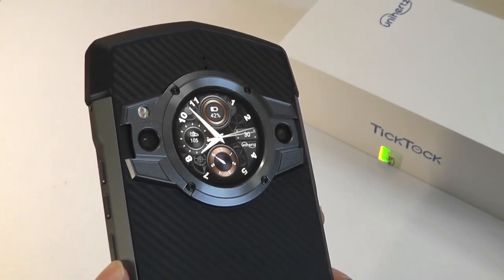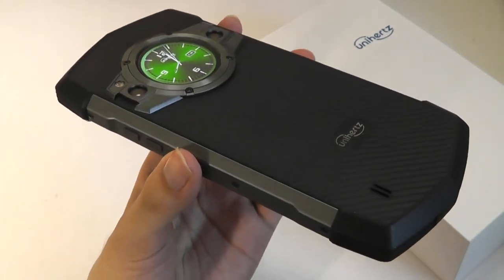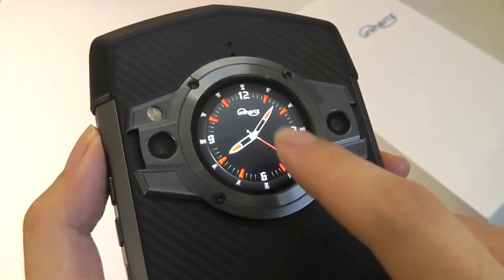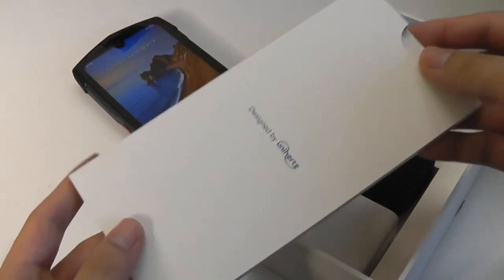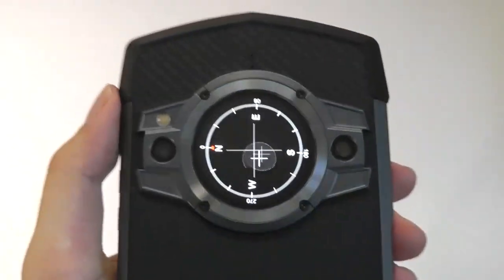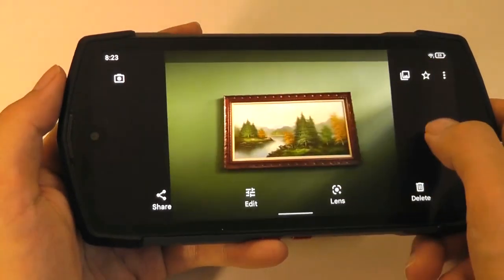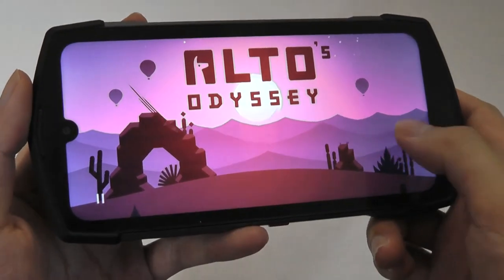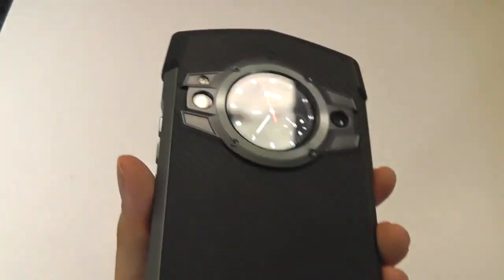REVIEW: Unihertz TickTock - Unique Dual Screen 5G Rugged Android Smartphone (Dimensity 700)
Closer look @ the unusual, Unihertz TickTock 5G Rugged Smartphone

Details:
TickTock is certified with the IP68 standard and is able to withstand dust, dirt, and sand, and to survive up to 1.5m underwater for up to 30 minutes.

Powerful Android 11 and Dual-5G-SIM Cards Connect to the 5G mode and enjoy a 500% increase in internet speed compared to the 4G models.

Diverse Features on the Sub-Screen and More to Come Use the sub-screen to handle small tasks quickly and easily. As the software goes through more updates, more new features will be added.

Two Programmable Keys on the Side Customize your own shortcuts and gain access to your favorite or most used functions on the smartphone with a simple tap.

A premium 5G Android 11 smartphone built for any kinds of outdoor adventures

TickTock is a powerful 5G smartphone with IP68 certification and a 6000mAh battery for a long standby time, which is perfect for outdoor adventures such as cycling, running, hiking, and camping.

TickTock dual-screen functionality
TickTock is IP68 water-resistant.
6000mAh battery - long standby time
TickTock is a 5G Android 11 smartphone
TickTock has dual-5G SIM slots
Take a Selfie with the Rear Camera

Diverse Features on the Sub-Screen
Use the sub-screen to handle small tasks, such as a compass, clock, taking selfies, etc. As the software goes through more updates, more new features will be added.

Long Standby Time - For Multiple Days
Stay active for several days without having to charge, and get fully charged in a short time with the 30W fast charging.

Powerful 5G & Android 11
Connect to the 5G mode and enjoy a 500% increase in internet speed compared to the 4G models.

Dual-5G-SIM Cards
TickTock supports dual-SIM and dual standby. Both SIM allows 5G connectivity.

Camera Performance
TickTock has 48MP rear camera and 8MP front camera. You can even use the sub-screen to take decent selfies with the 48MP camera.

US Carrier Support T-Mobile and Verizon
TickTock supports working on the network of T-Mobile and Verizon in the US. If you have issues with activating your SIM card in Verizon, please try to activate it with another Verizon-certified phone first, then transfer the SIM card to the TickTock.

Unihertz is a brand with over 20 years of experience in smartphone development and production. We invent unique mobile phones that are different from common phones on the market.

Specs:
Weight 308g (with battery)
Operating system Android 11
CPU Dimensity 700/Octa Core
Memory 8GB+128GB UFS 2.1
Battery Non-removable 6000mAh battery, with 30W fast charging
Display Size Main screen: 6.3 inch/Sub screen: 1.3 inch
Resolution Main screen:1080*2340 pixels/Sub screen: 360*360 pixels
Camera 48MP AF + 8MP FF
Band GSM: Band 2/3/5/8; WCDMA：1,2,4,5,6,8,19; LTE-FDD: B1/2/3/4/5/7/8/12/13/17/18/19/20/25/26/28A/28B/66; LTE-TDD: B34/38/39/40/41; CDMA2000: BC0/BC1; 5G NR: N1/2/3/5/7/8/12/20/25/28/38/40/41/66/77/78
SIM Dual nano SIM with 5G, Dual standby
WIFI WLAN 802.11 a/b/g/n/ac 2.4GHz/5GHz WiFi Direct，WiFi Hotspot
Positioniong GPS+Glonass+Beidou+Galileo
Sensors Fingerprint(Combined with Power button), G-sersor,Gyroscope,Proximity,Ambient Light sensor,Compass,Baroceptor.
MISC Splash, Water, and Dust Resistant Rated IP68 (maximum depth of 1.5 meters up to 30 minutes) under IEC standard 60529
Other Features Programmable keys *2, Bluetooth V5.1, NFC, USB OTC, USB Type C, fingerprint unlocked, infrared port, Micro SD card, loudspeaker, FM radio